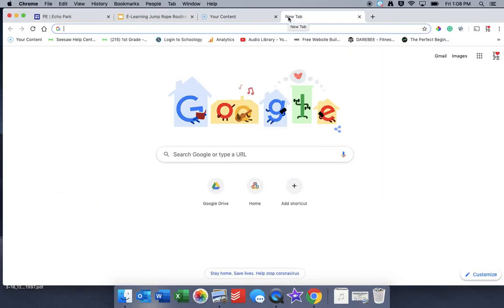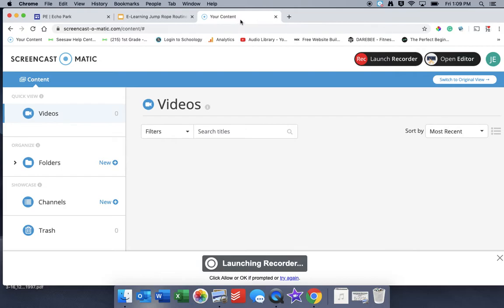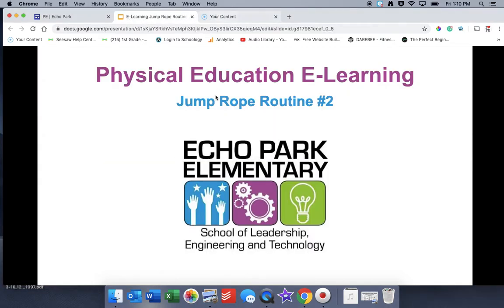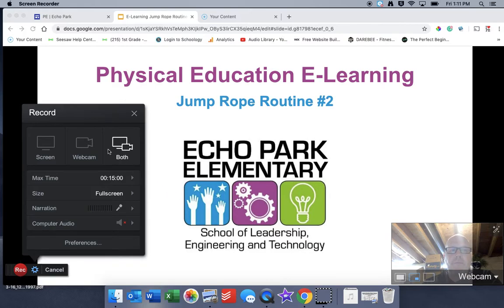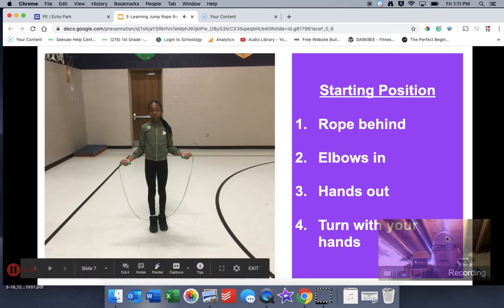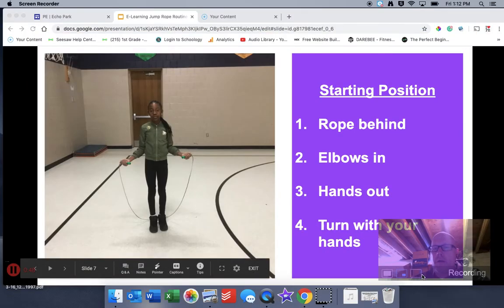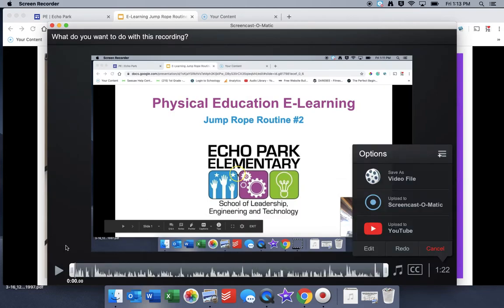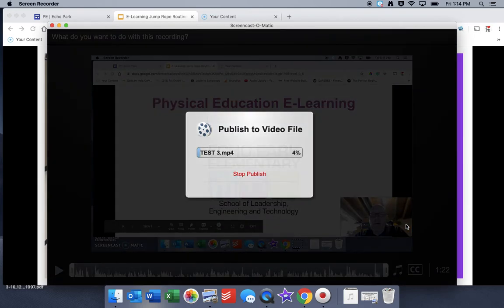Create a screencast using Screencast-O-Matic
This walks you through how to create a video using Screencast-O-Matic.